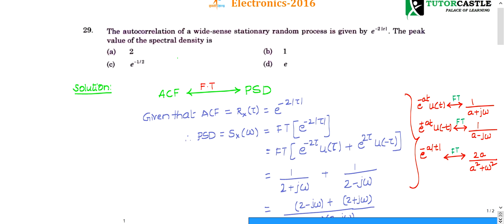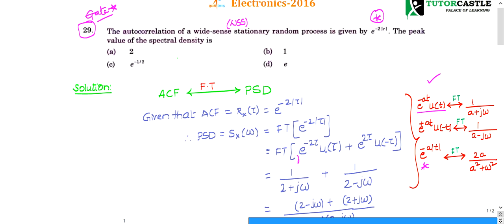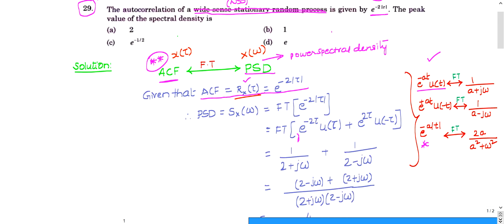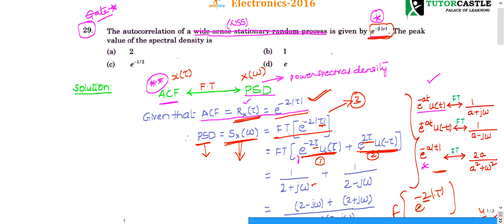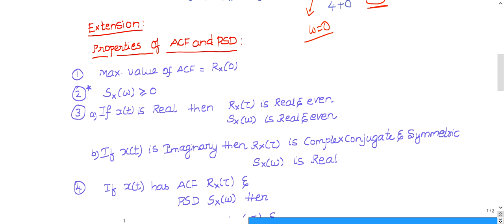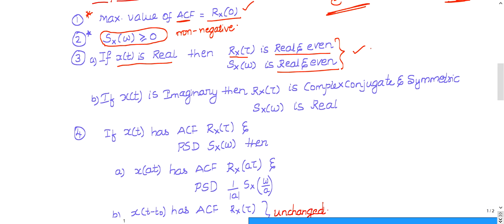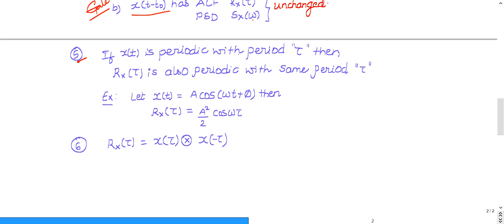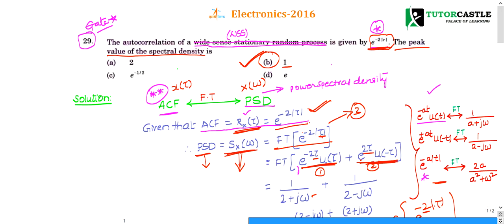ISRO Previous Year Detailed Solutions- 2016 - 29Q - Electronics